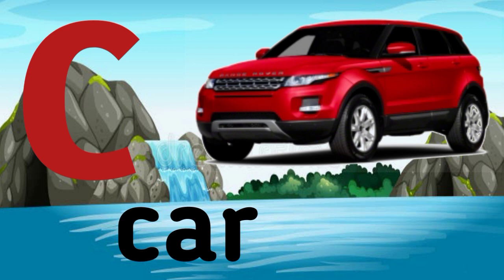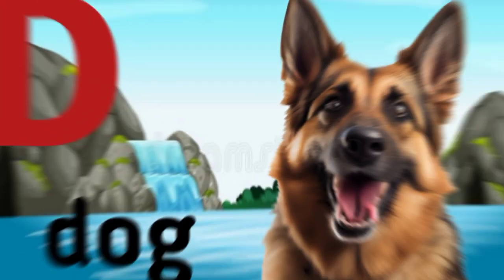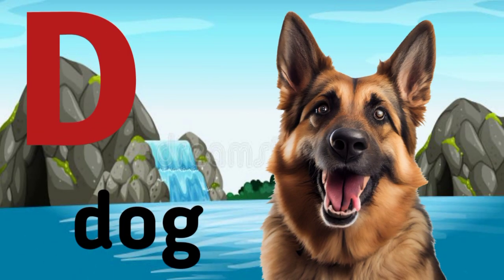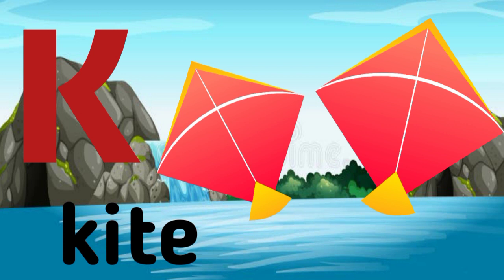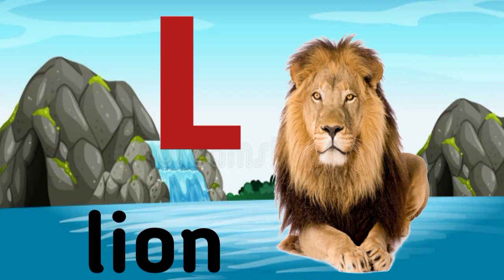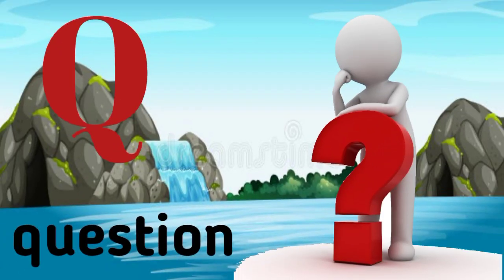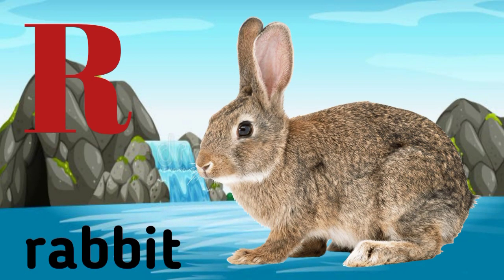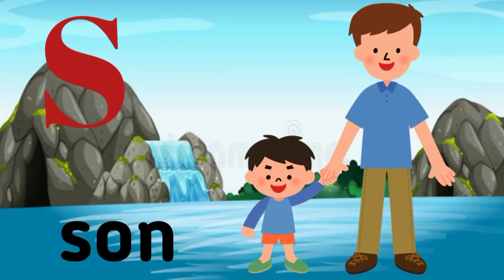Learn A for apple,b ball,कसे कबूतर,अ से अनार ,abc phonic song,live example ,english capital letters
Hello friends-
har roj ki tarah Aaj bhi is video mein aapko English alphabet ke bare mein bataya jaega jisse aap aasani se English alphabet ABC bolna Sikh sakenge agar aapko hamara yah video pasand aata hai to please like share aur subscribe jarur kare thanks
your query-
A for apple
abcdefg
English alphabet
abcd cartoon
alphabet song A for apple
nursery song
nursery rhymes
abcde
A for apple wala
ABCD varnmala in Hindi